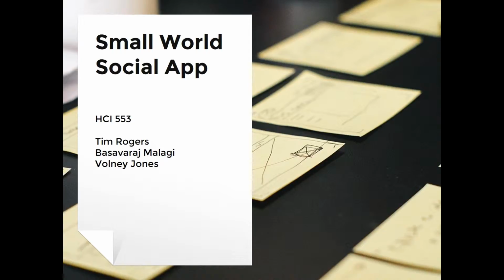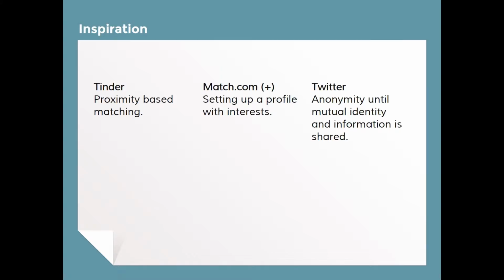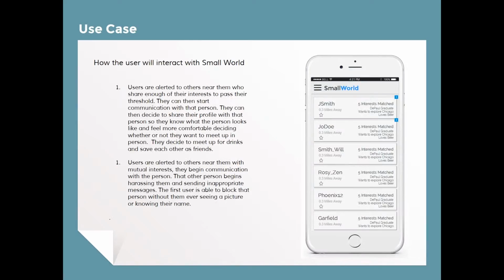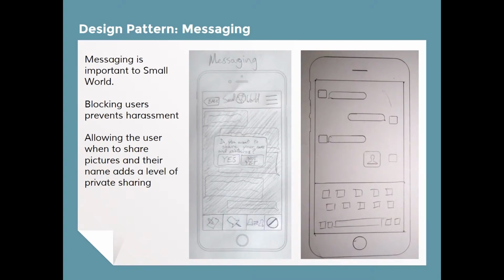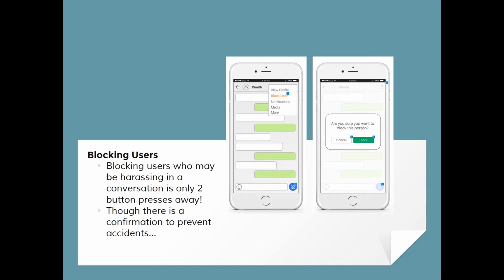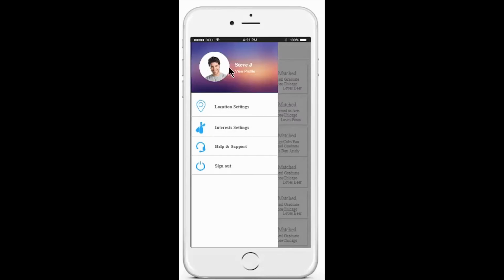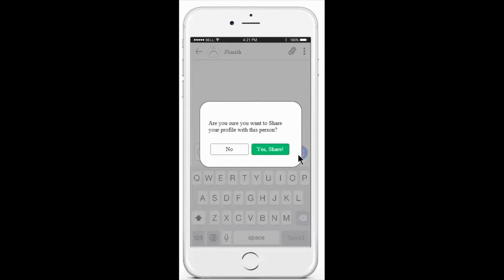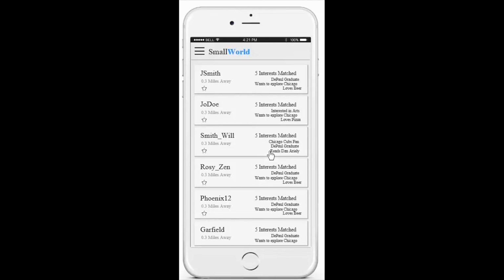SmallWorldMobileApplication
MS Project - 2015
Course: Social Interaction Design